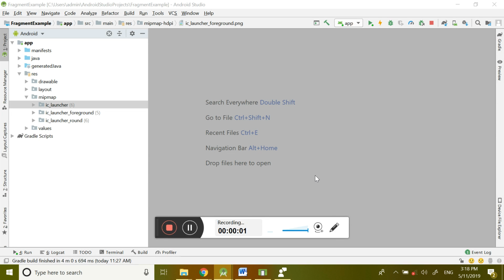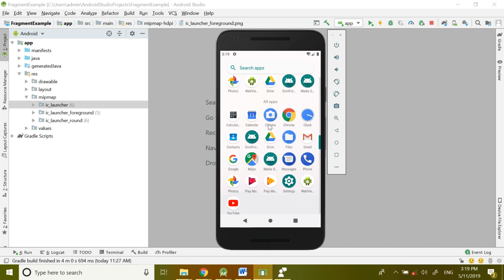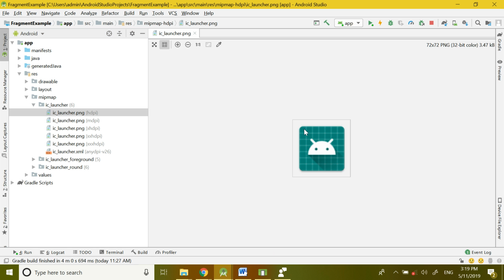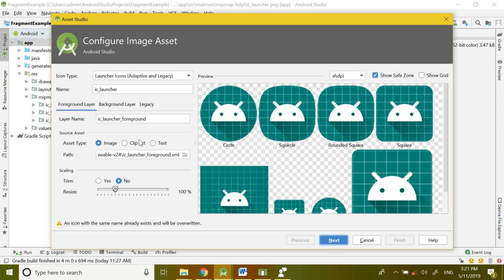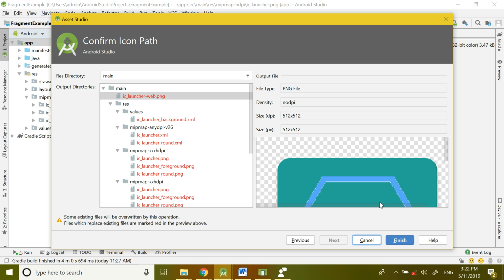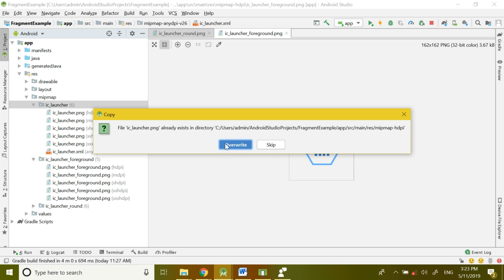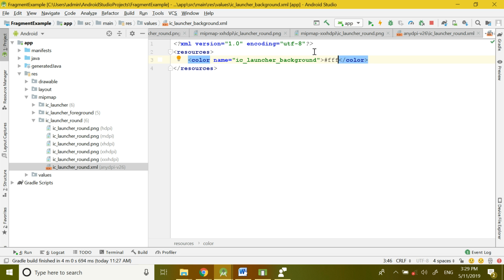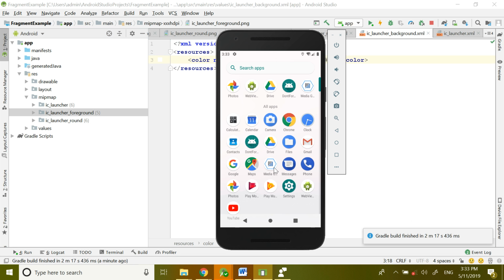Custom Shaped Luncher icon for your applicaiton. Android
How to create a custom shaped launcher icon for your android application. like a professional Application.